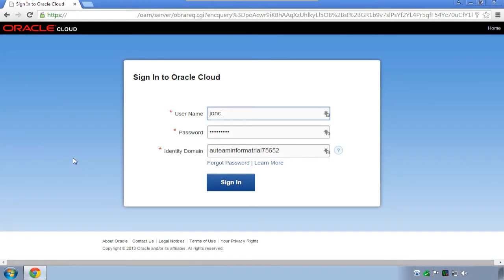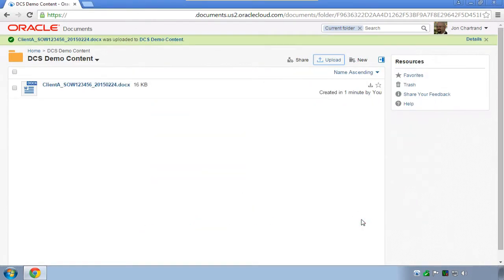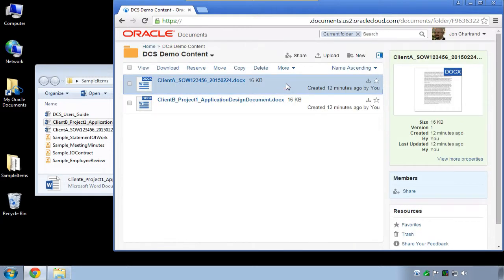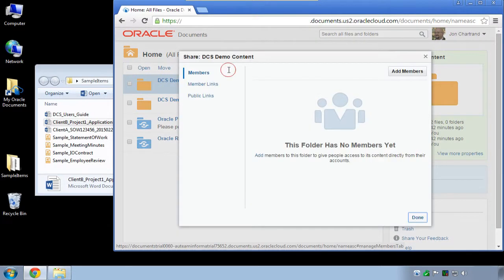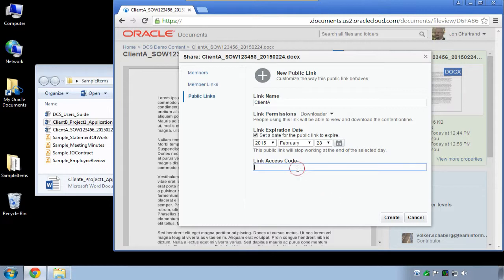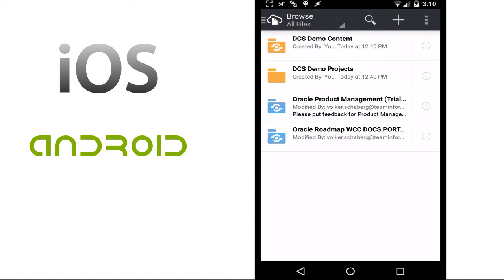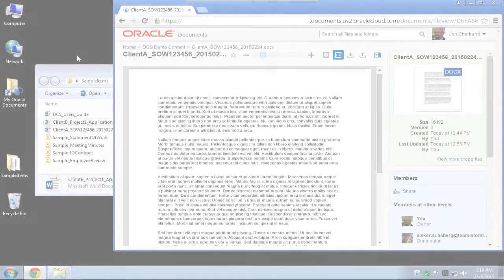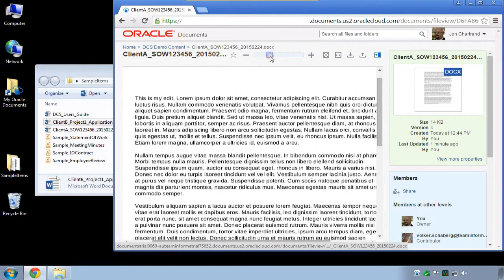Oracle Documents Cloud File Sync and Share Demonstration - TEAM Informatics